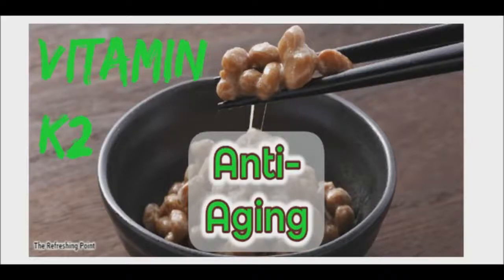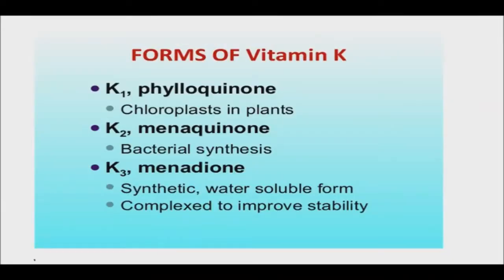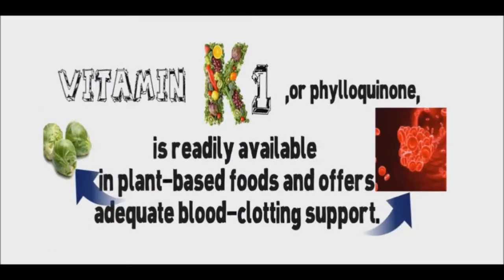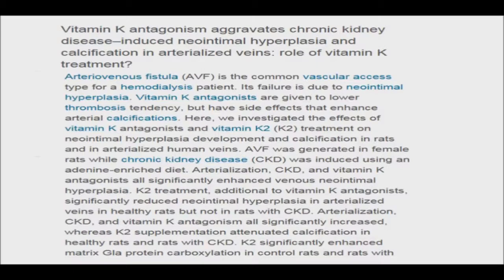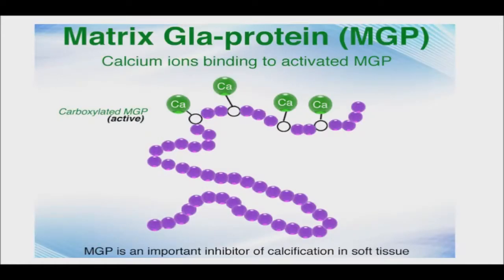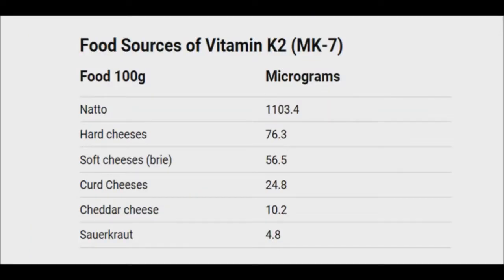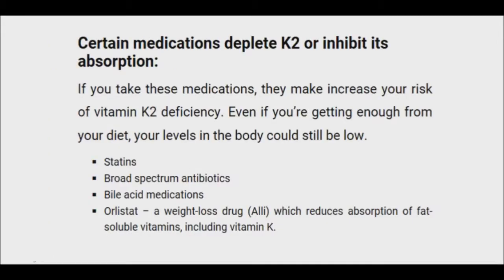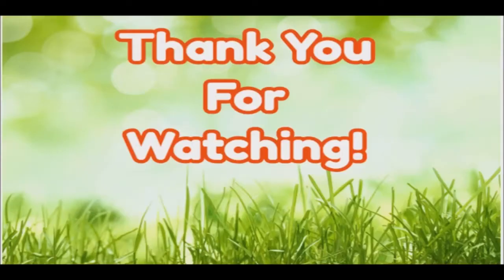Vitamin K2 - Strongly Considered an Anti-Aging Vitamin - Reduces Varicose Veins-Promotes Bone Health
Age-related declines tend to be most felt in energy, cardiovascular, bone, and brain health. Vitamin K helps all four areas.  We are just now starting to appreciate the wide metabolic effects of vitamin K2 on not just blood clotting, but bone health, cardiovascular health, cancer development, energy production, anti-aging & more.

Vitamin K might be a forgotten vitamin, yet it is one of the most important nutrients you'll ever learn about. Vitamin K is a fat soluble vitamin that is necessary for blood clotting. It is also crucial to the proper functioning of the immune system. The vitamin has two forms: vitamin K1 which is found in green leafy vegetables such as spinach and vitamin K2 found predominantly in fermented foods such as natto.

Vitamin K1 is used primarily to ensure proper blood clotting. Vitamin K2, on the other hand, helps with adequate calcium absorption. It is this specific mechanism that scientists say holds the key to supple skin.

Vitamin K2 stops excess calcium from building up in the skin. This is how it prevents the formation of wrinkles and keeps the skin elastic.

Clinical trials of the skin elasticity of Asian women found that
Japanese women were less likely to have wrinkles due to the high natto (a traditional Japanese dish made from fermented soy beans) content in their diets. Even compared to fit, healthy, and active Asian women who ate a well-balanced diet, Japanese women still had better skin in terms of wrinkle amount and skin elasticity.

Vitamin K2 helps to maintain the integrity of the tiny blood capillaries that feed the skin and it’s suspected that vitamin K2 plays a vital role in the health of all blood vessels, including those of the legs.

Nutrition may determine how young you look.  This is why vitamin K2 is strongly considered as an anti-aging vitamin.

Vitamin K2 is found mainly in animal products and also in fermented products, like the Japanese natto, which is actually made from fermented soybeans.  vitamin K2 is actually by-product of the bacteria that are produced as the soybeans begin to decompose and ferment. Sauerkraut is also another source that contains small amounts of Vitamin K2.  If you feel that you are not obtaining enough vitamin K2 through your diet, then you can supplement vitamin K2 with a quality, vegan-friendly supplement.

Other good sources of vitamin K2 are: cheese, egg yolk from pasture-raised hens, grass raised butter, chicken liver, chicken legs and thighs.

You most likely have a vitamin K deficiency if you bruise and bleed easily. Other symptoms include: tooth decay, weak bones, heart problems, and poor gum health.

You are not only what you eat, you look like what you eat, too. Start looking and feeling younger by adding Vitamin K2 to your diet.

Please visit The Refreshing Point Web store for Healthy Products discussed in my videos:

Also, if you are interested in Non-GMO, Gluten Free, Organic, Freeze Dried Foods, I am a consultant of Thrive Life: